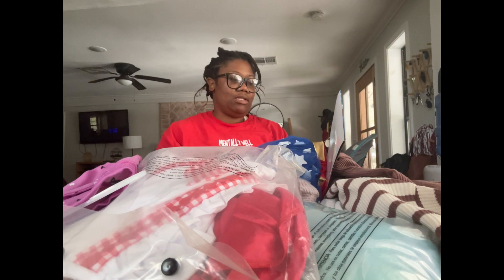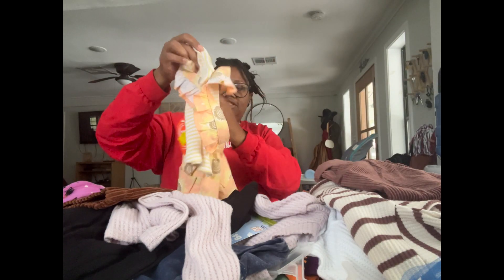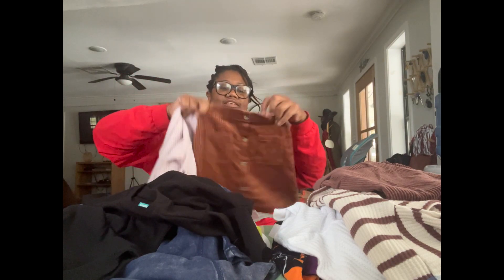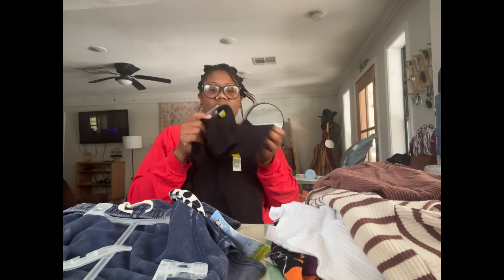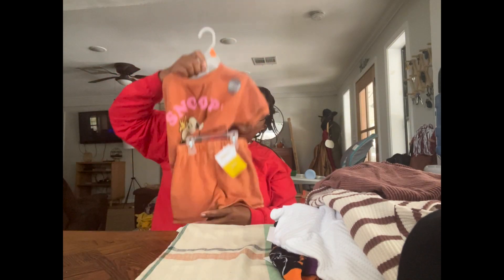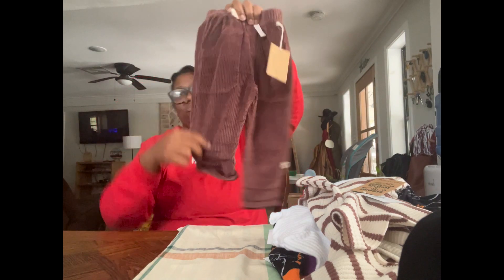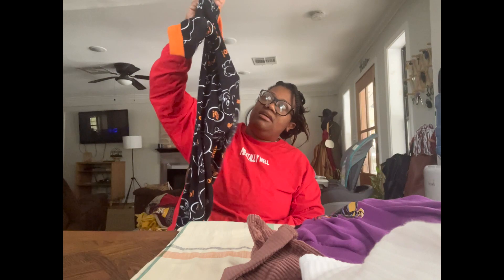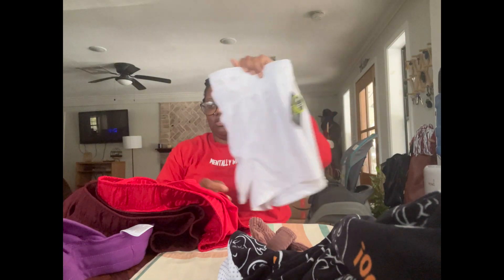Walmart kids clearance haul